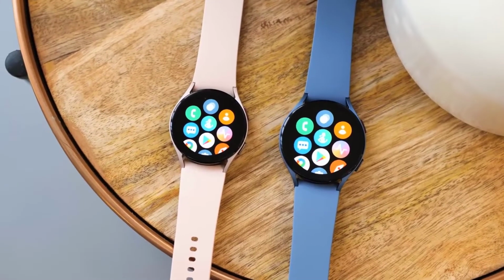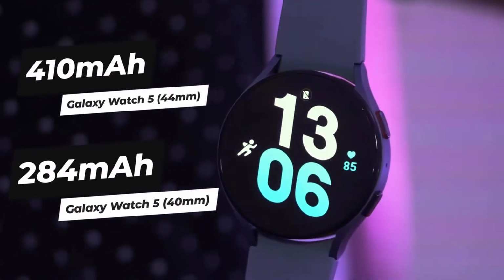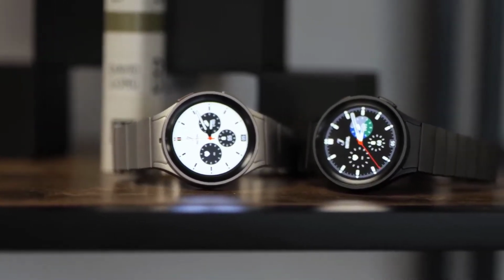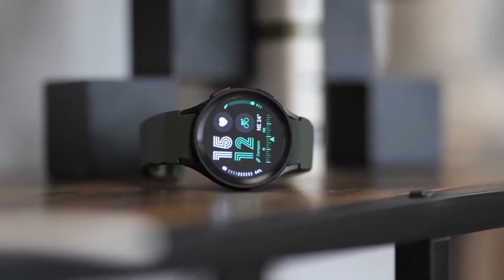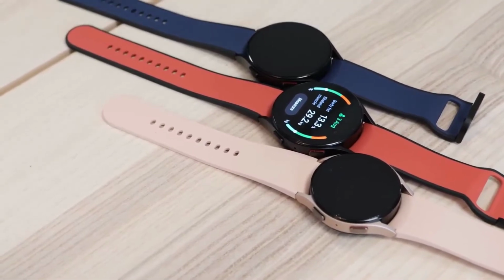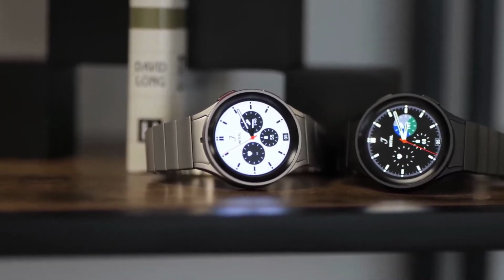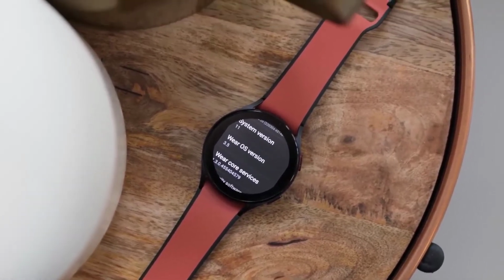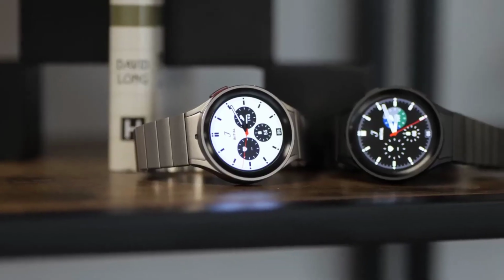Samsung Galaxy Watch 5 and 5 Pro | Best Features Explained ...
best smartwatch
best smartwatches for android
best smartwatch for seniors
best smartwatch for men
best smartwatch for women
best smartwatches for iphone
best smartwatch for android
best smartwatch for iphone
best smartwatch for blood pressure
best smart watch android
best smart watch and straps
best android smartwatch
best smart watch blood pressure
best smart watch compatible with apple iphone
best smartwatch for younger kids vtech kidizoom smartwatch dx3
best smartwatch for android phone
best smartwatch for golf
best smart watch gps
best smart watch highest reviews
best smart watch iphone compatible 1.7
best smart watch iphone
best smart watch kids
best smart watch kids for amazon pay
best ladies smartwatch
best smart watch men
new best fossil watch men smartwatch
yamay smartwatch fitness tracker best overall
best smart watch phone
best smart watch rotation vesil
best smartwatch under 50
garmin venu sq gps best multisport fitness smartwatch
best smart watch women
best smart watch with blood pressure
best smart watch waterproof w
best smart watch with blood pressure monitor 2022
best smart watch w/ pulse oximeter
best smart watch 2022
samsung galaxy watch 5
samsung galaxy watch 5 pro
samsung galaxy watch 5 band
samsung galaxy watch 5 pro band
samsung galaxy watch 5 screen protector
samsung galaxy watch 5 40mm case
samsung galaxy watch 5 pro accessories
samsung galaxy watch 5 accessories
samsung galaxy watch 5 and phone charger
samsung galaxy watch 5 accessories 40 mm
samsung galaxy watch 5 all around protective case
samsung galaxy watch 5 aluminum
samsung galaxy watch 5 band for women
samsung galaxy watch 5 band 44mm
samsung galaxy watch 5 band 40mm
samsung galaxy watch 5 band leather
samsung galaxy watch 5 band purple
samsung galaxy watch 5 pro b
samsung galaxy watch 5 case 40mm
samsung galaxy watch 5 charger
samsung galaxy watch 5 case 44mm
samsung galaxy watch 5 charger stand
samsung galaxy watch 5 classic
samsung galaxy watch 5 usb c charger
samsung galaxy watch 5 usb c charger adapter
samsung galaxy watch 5 pro usb c charger
samsung galaxy watch 5 dog bands dog for women
samsung galaxy smart watch 5 series 42mm rose g